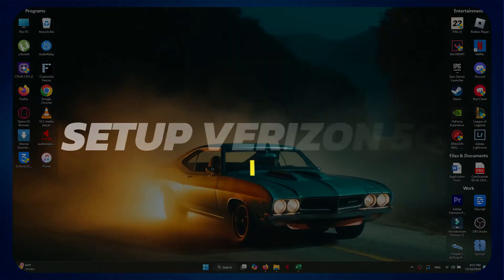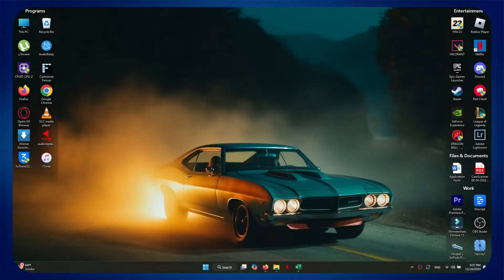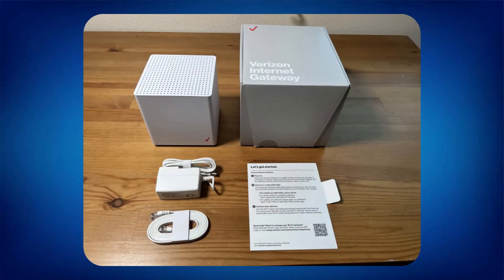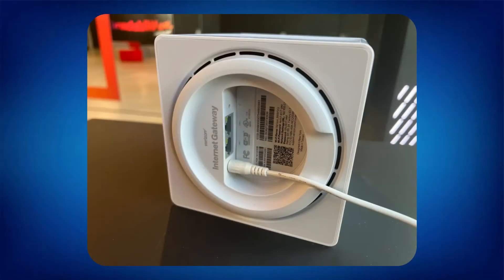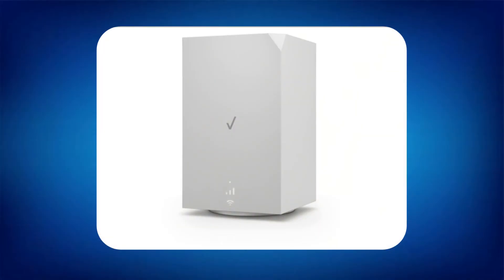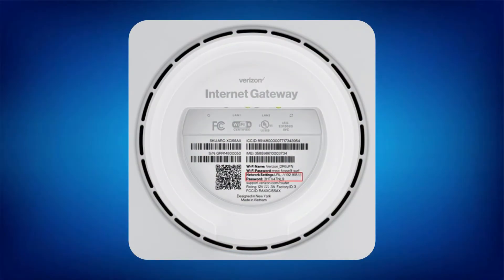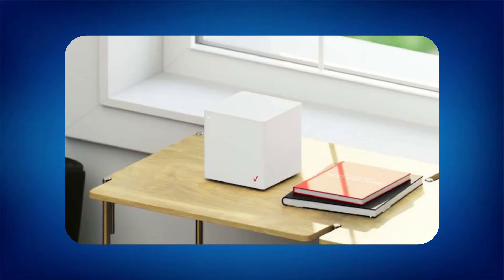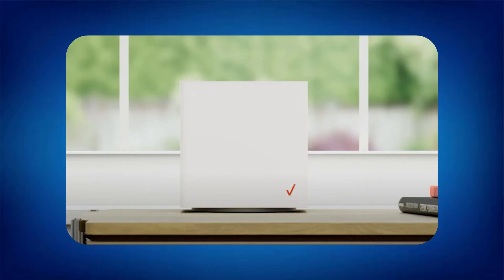How To Setup Verizon 5G Home Internet | Self Setup Verizon Internet Gateway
Getting started with Verizon 5G Home Internet is quick and easy! This guide walks you through the process to set up your internet gateway and enjoy lightning-fast connectivity.

🔧 What You’ll Learn:

How to unbox and connect your Verizon 5G Home Internet Gateway.
Step-by-step instructions to configure your Wi-Fi network and password.
Tips for finding the best location to maximize signal strength and speed.
How to use the My Verizon app to manage and optimize your connection.
💡 Enjoy High-Speed 5G Internet with This Easy Setup Guide! 💡

💬 Leave a Comment:
Did this guide help you set up Verizon 5G Home Internet? Share your experience or ask any questions below!